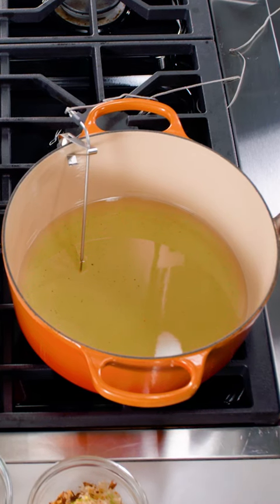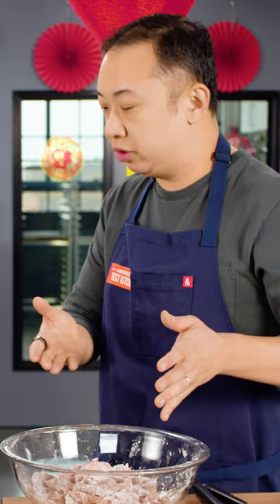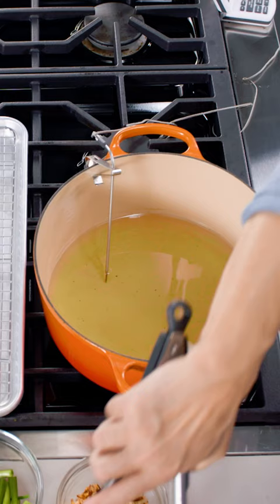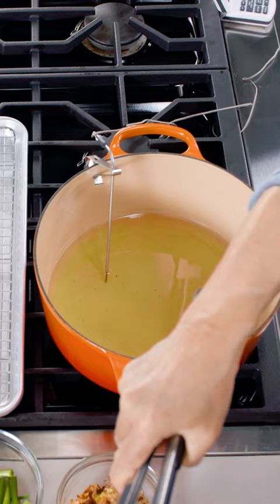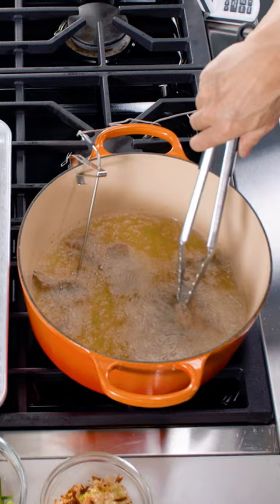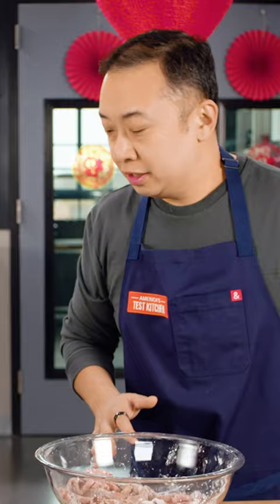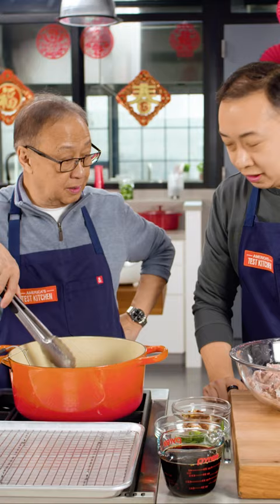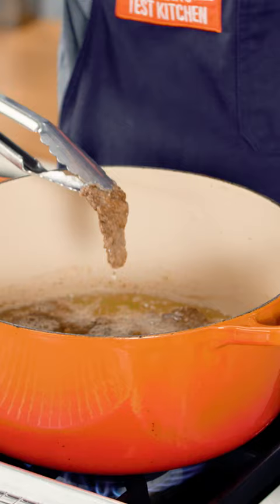Avoid This Common Frying Mistake